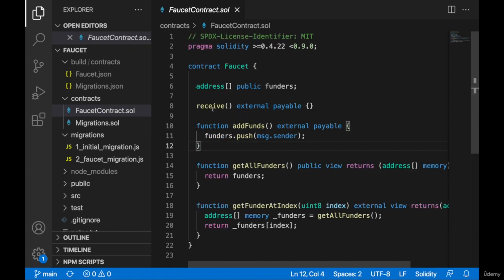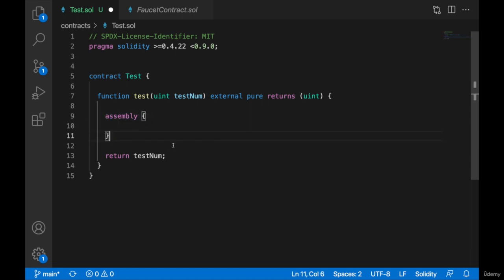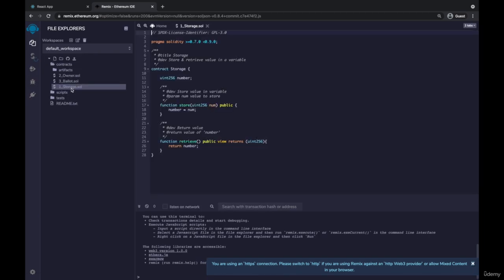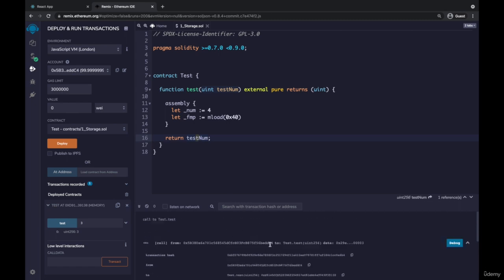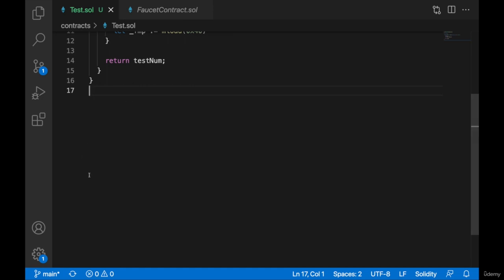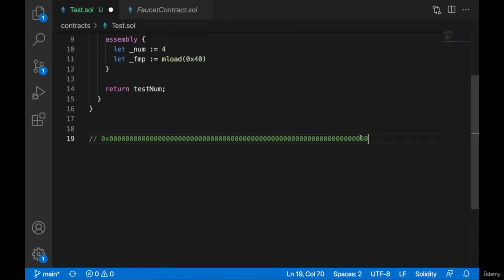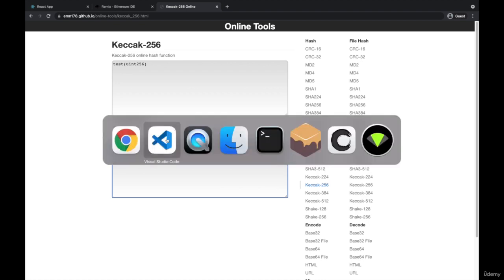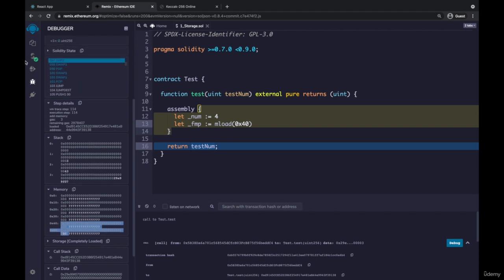9 - 001 AI Memory details part 1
9 - 001 AI Memory details part 1